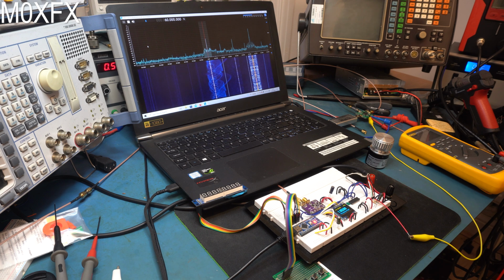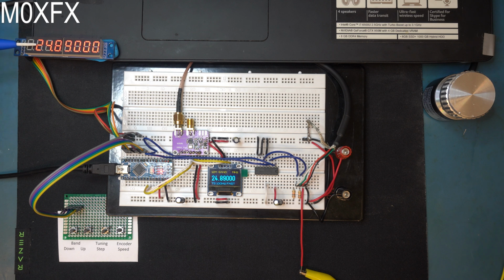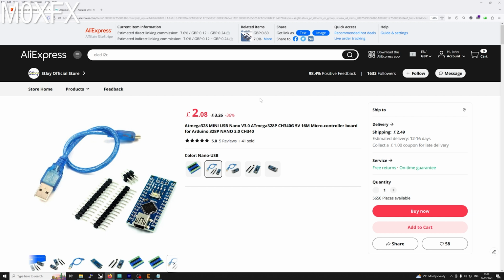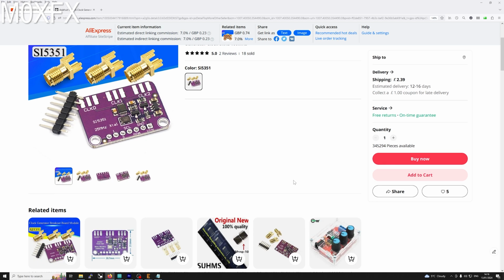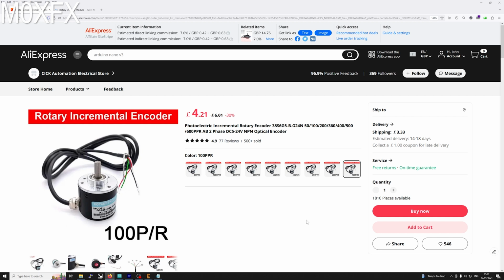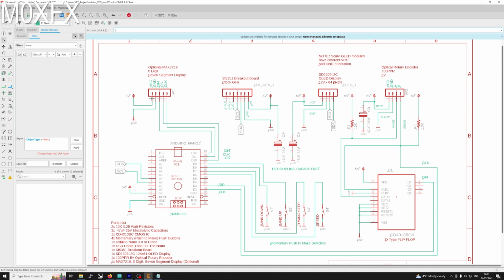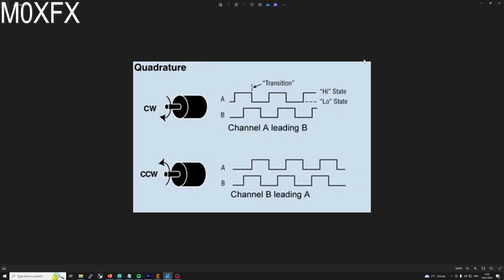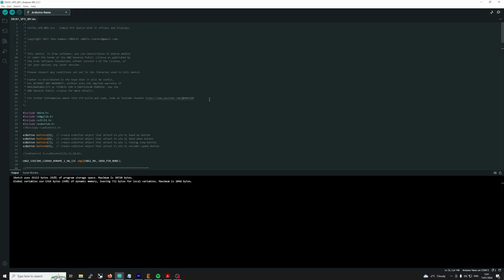How to Build and Code an Arduino VFO Si5351 PART-1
In this series of videos I go though how to build a VFO based on the Arduino platform using the SI5351. The VFO includes IF offsets, frequency displays and a high speed rotary encoder. The VFO can be used for making home brew radio projects, tuning many types of radio equipment including SDR receivers. This VFO has good performance and is relatively cheap to build. No programming skills are required and I will supply the code for the project and go through how to configure and upload it. In the video I go through how the circuits work and cover troubleshooting to get the VFO working.

Downloads
VFO Schematic Download

SI5153 Breakout Board

OLED Display I2C

Rotary Encoder 100PPR

AD831 Mixer

8 Digit Seven Segment Display MAX7219

SMA RG316 cables

10dB SMA Attenuator